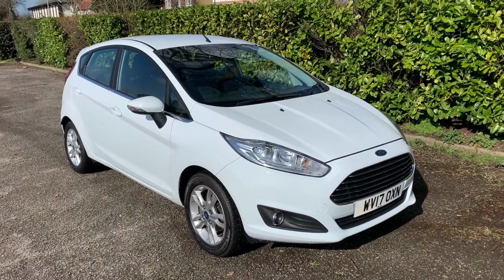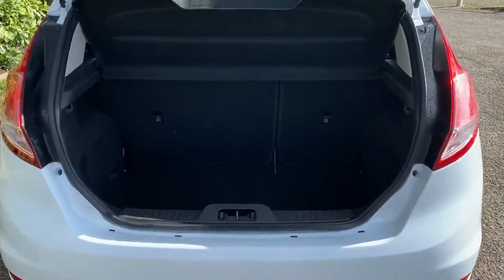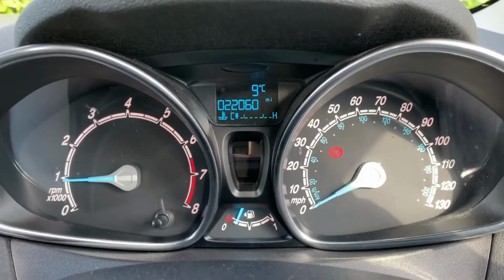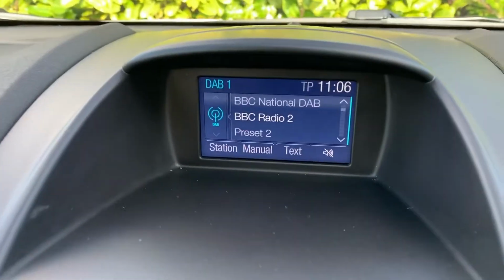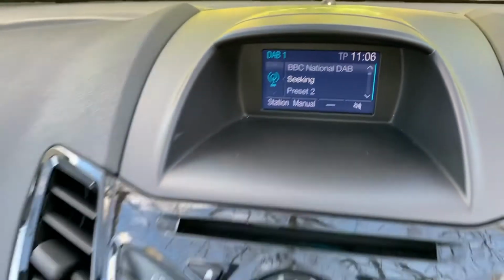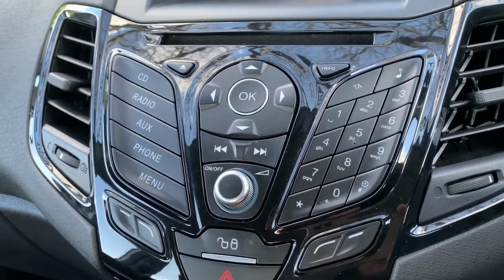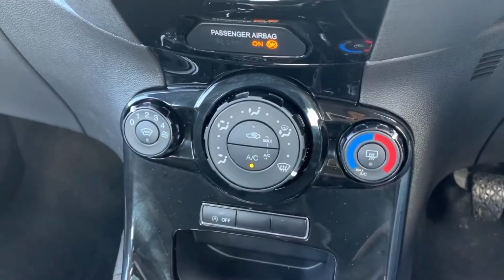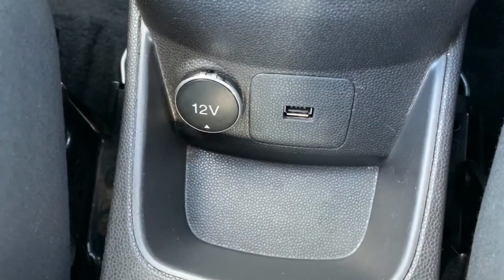Ford Fiesta WV17OXN